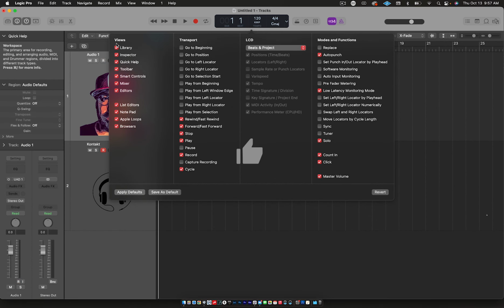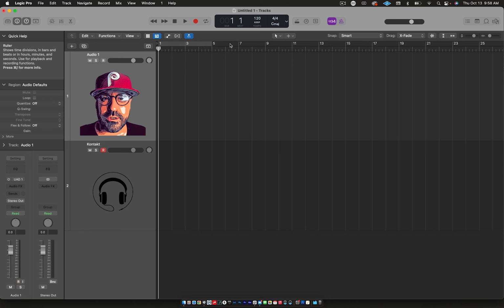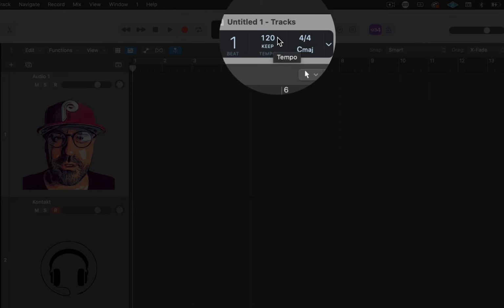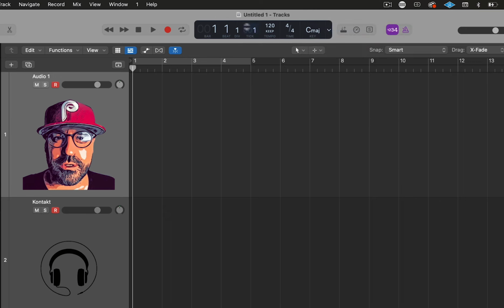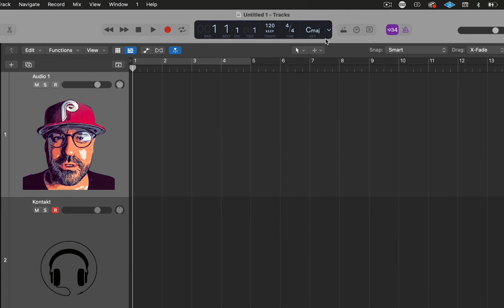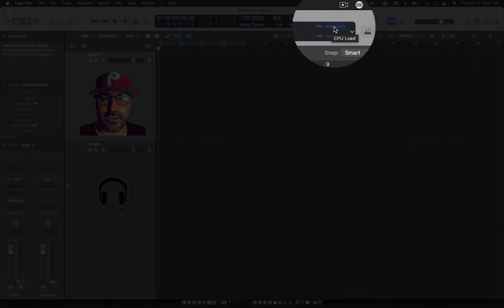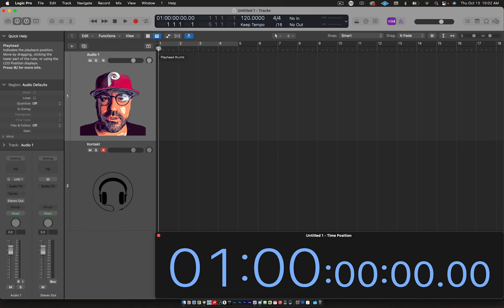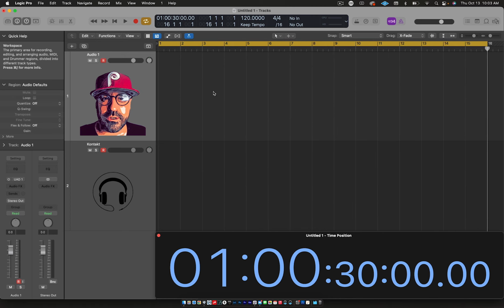10 The LCD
In this video I address the monster that is Logic Pro's LCD. Follow along and don't move on until you have mastered this feature.